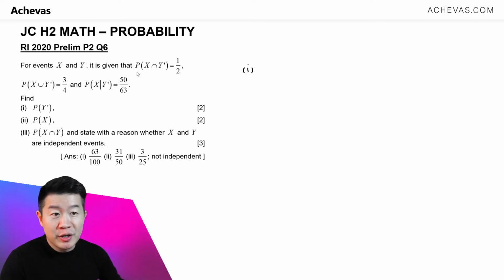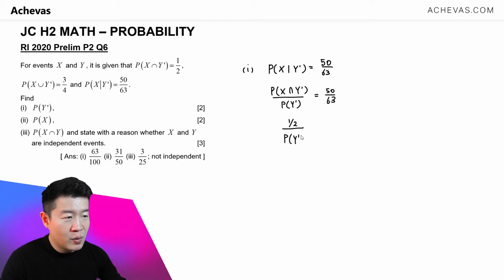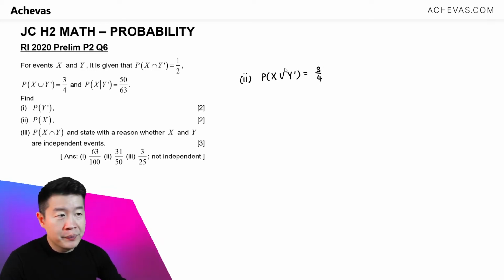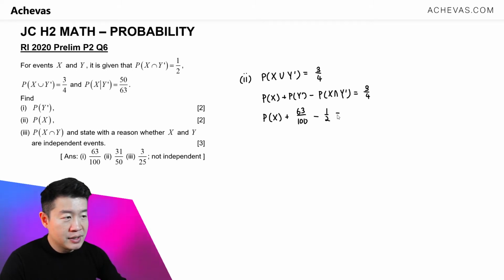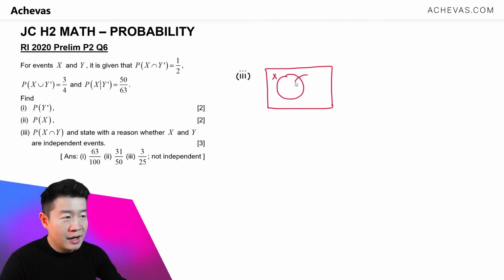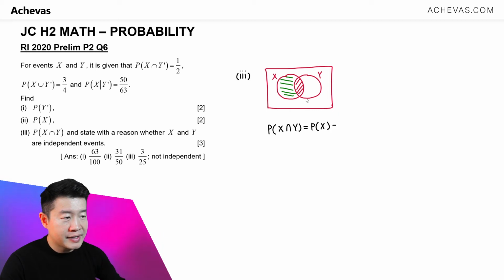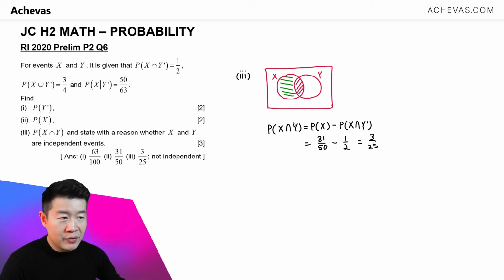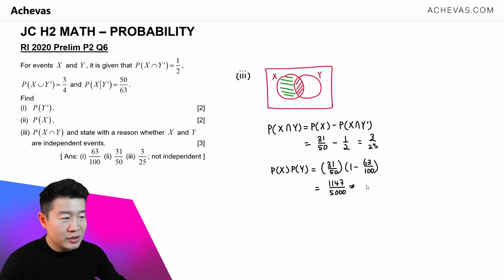Probability - JC H2 Math | RI(JC) 2020 Exam Question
➜ Access Achevas's complete collection of H2 Math 【Probability】 exam questions for free

Raffles Institution (Junior College) Prelim Exam H2 Math 2020 Paper 2 Question 6, solved by Jack Ng

Achieve true mastery of A-Level JC H2 Math with our highly structured, yet refreshingly dynamic tuition classes (Physical/Online):

Question Parts
Part (i) 0:00
Part (ii) 0:55
Part (iii) 2:00